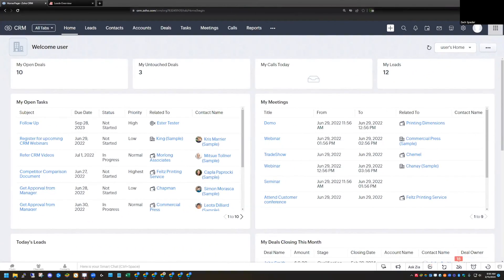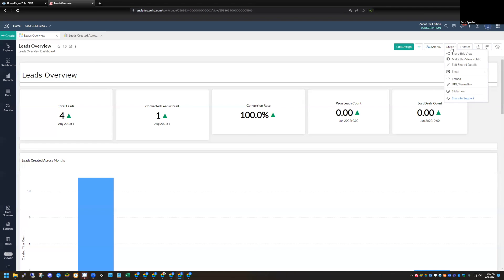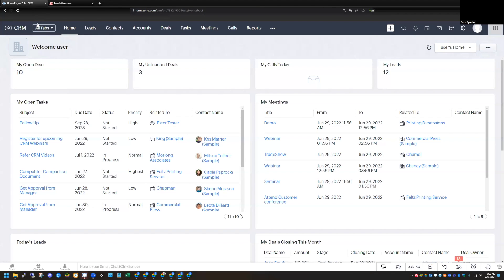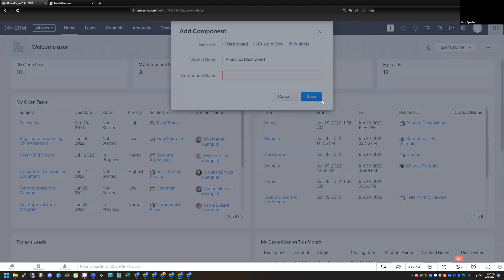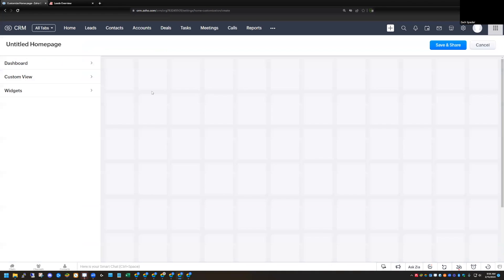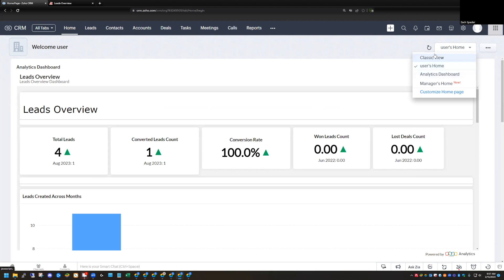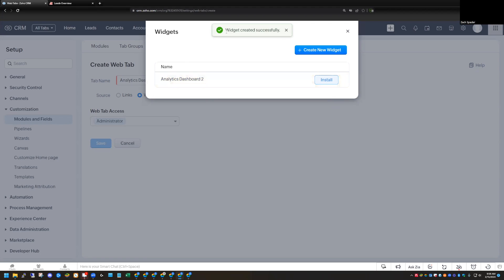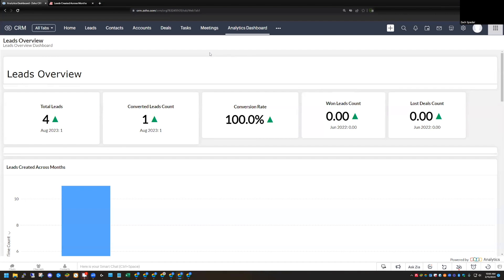Embedded Analytics Dashboards in Zoho CRM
Do you have reports or dashboards in Zoho Analytics that you'd like to be able to access from Zoho CRM? Zach Spader with Cornerstone Solutions shows you 3 different ways to pull reports or dashboards from Analytics directly into your CRM so that you don't have to access multiple applications to be able to see the data that you want. Let's walk through how to embed your reports and dashboards that you created in Zoho Analytics into Zoho CRM.

00:00 Introduction
00:25 Begin Demo
01:33 Method 1 - URL Option
05:35 Method 2 - Custom Home Screen
07:24 Method 3 - Creating a Web Tab
09:23 Conclusion

Embedded Dashboards in Zoho CRM
ONERocks